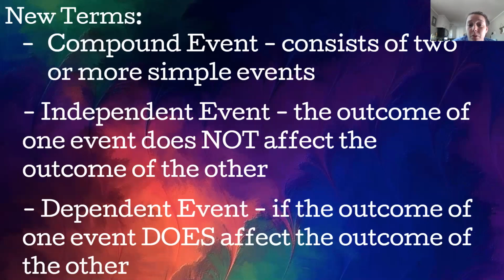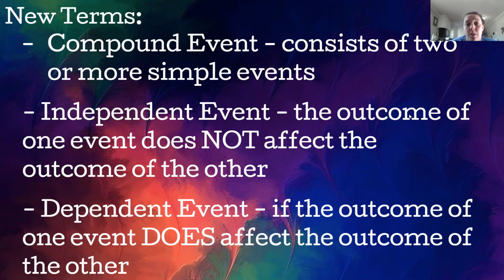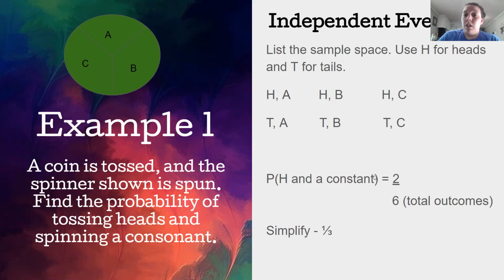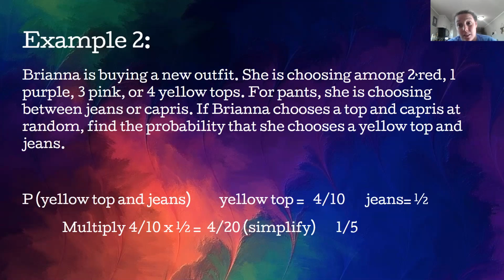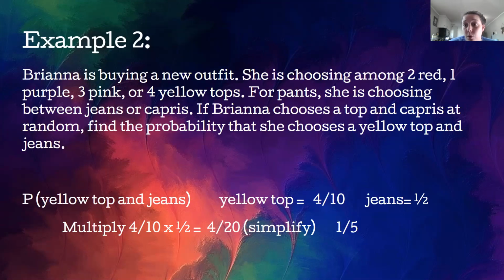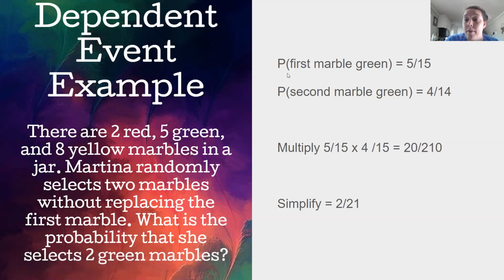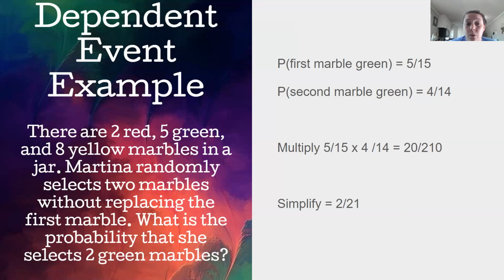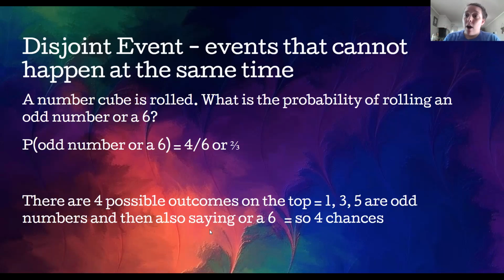9-8 Compound Events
7th Grade Math
Probability and Statistics - Compound Events

Glencoe-McGraw Hill Course 2